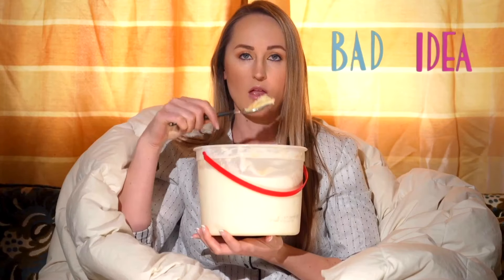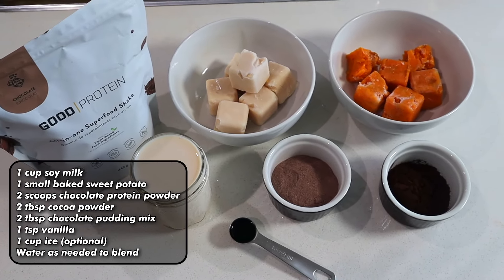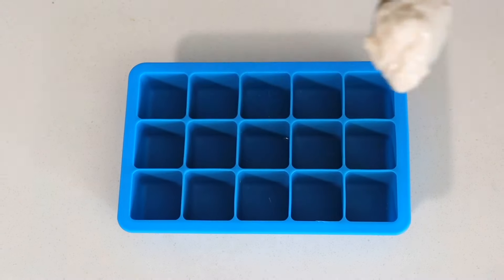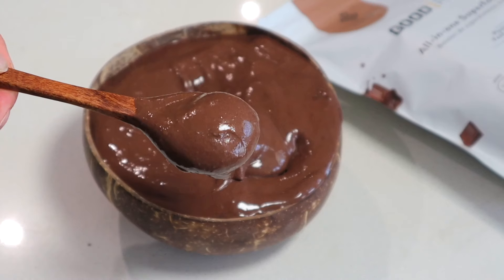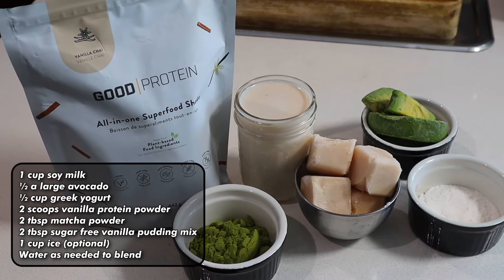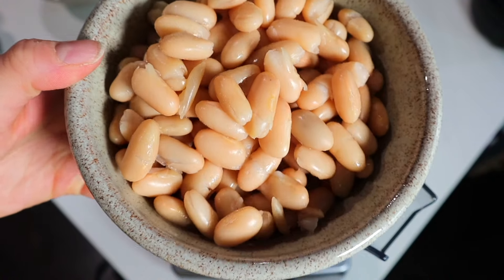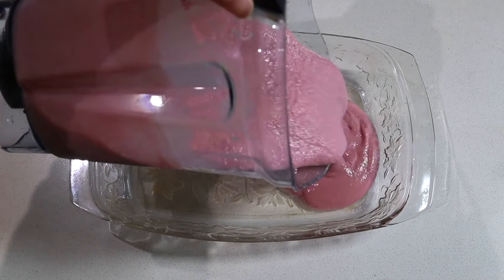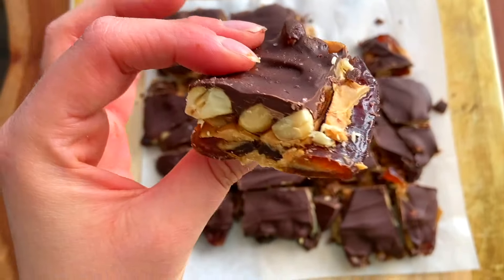Protein Ice Cream 3 Ways! Whole Food Plant-Based (No Protein Powder Option!)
Let's make PROTEIN ICE CREAM! Vegan, whole food plant based and gluten-free ice cream. Each recipe has a healthy SECRET INGREDIENT 🤫

*GOOD PROTEIN*: Want to try my favourite vegan and gluten-free protein powder?

RECIPES ⬇️
1. Blend all ingredients in a high speed blender and enjoy right away as soft serve OR
2. Transfer to rectangular container and freeze for 2 to 2½ hours, stirring every 25 minutes until your preferred texture is achieved
3. Add ice to your recipes to get a more frozen texture if you want to eat the ice cream right away

*Chocolate Protein Ice Cream* (Serving size approx 1 cup,  Serves 3 — 265 Calories, 22g protein, 30g carbs, 8g fat)
1 cup soy milk
1 small baked sweet potato, mashed and frozen into cubes
¾ cup greek-style plant based yogurt, frozen into ice cubes
2 scoops plant-based chocolate protein powder (@goodprotein6261 Chocolate)
2 tbsp cocoa powder
2 tbsp fat free sugar free chocolate pudding mix
1 tsp vanilla
1 cup ice (optional)
Plant milk or water as needed to blend

*Vanilla Matcha Protein Ice Cream* (Serving size approx 1 cup, Serves 3 — 270 Calories, 20g protein, 21g carbs, 12g fat)
1 cup soy milk
½ a large avocado, frozen
½ cup Silk greek-style protein yogurt, frozen into ice cubes
2 scoops vanilla protein powder (@goodprotein6261 Vanilla Chai)
2 tbsp matcha powder
1½ tbsp fat free/sugar free vanilla jello mix
1 cup ice (optional)

*Strawberry Protein Ice Cream* (Serving size approx. 1⅓ cup, Serves 3, 322 Calories, 17g protein, 53g carbs, 26g sugar, 7g fat)
10 oz frozen strawberries (about 1½ cups)
1 cup soy milk, frozen into cubes
1⅔ cup canned white beans
1¼  cup greek-style vanilla plant based yogurt, frozen into cubes
1½ tbsp fat/sugar free vanilla jello pudding mix
2 tbsp maple syrup
2 tsp vanilla extract
1 cup ice (optional)

💧My Fave Water Filtration System